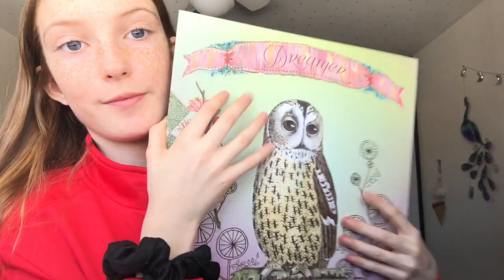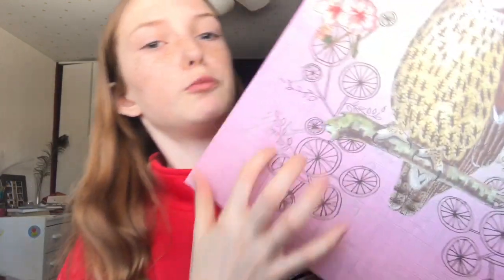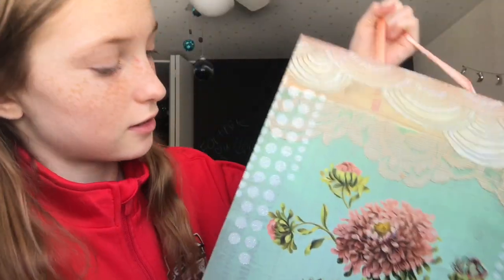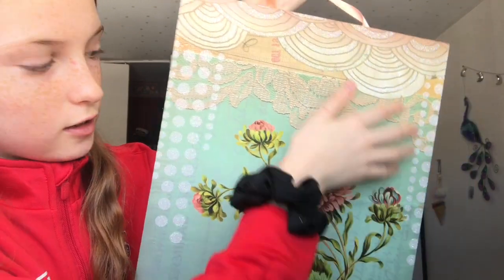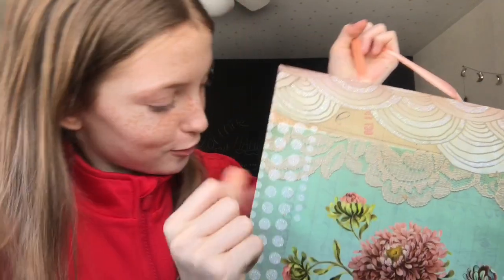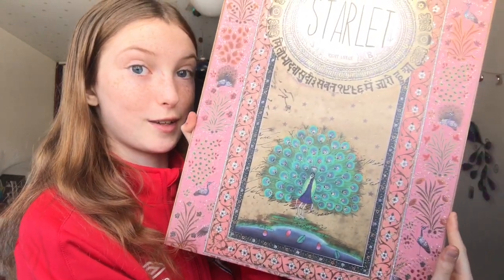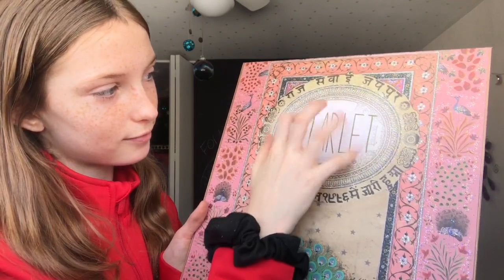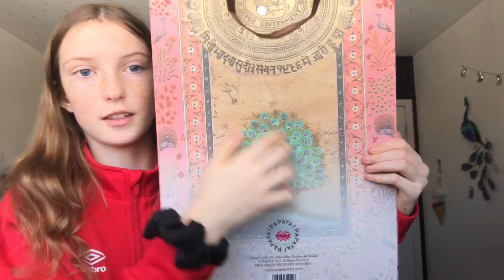A little ASMR video [soft spoken] tapping, scratching and other stuff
🎧Enjoy with headphones🎧

I hope you loved this video! Have a wonderful morning, day or night❤️ Make sure to give a like if you want to🧡Subscribe so we can hit 25k💛 Turn on notifications so you know when I post💚 Comment anything nice or make someones day💙 Or you can comment suggestions💜 Love y’all🖤

{What is ASMR?} Google research:
Autonomous sensory meridian response (ASMR) is a term used for an experience characterised by a static-like or tingling sensation on the skin that typically begins on the scalp and moves down the back of the neck and upper spine.
My comments about ASMR:
Also ASMR is basically different sounds that help you relax, sleep and study. It also helps a lot if you are stressed! Also, ASMR helps different “disorders” like depression, insomnia, panic/ panic attacks and anxiety.

ZEPETO: ZVHCZ9

Little inspirational quote:
“The best preparation for tomorrow is doing your best today.” -H. Jackson Brown, Jr